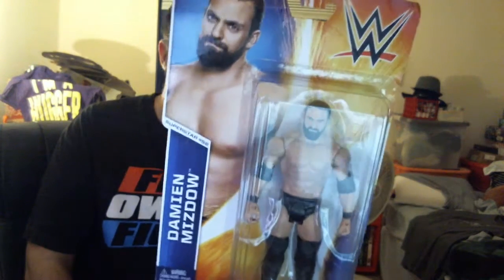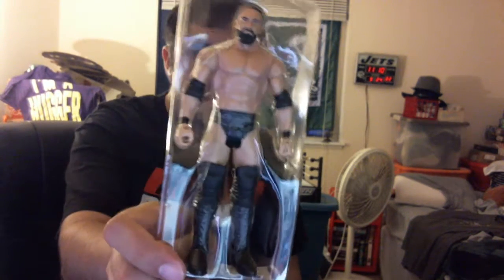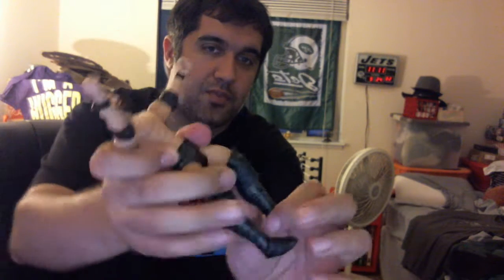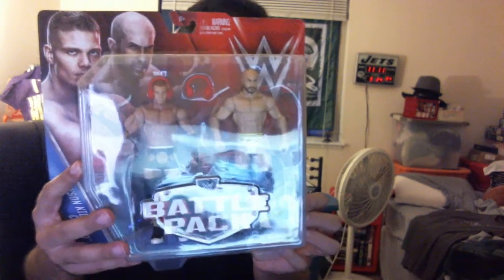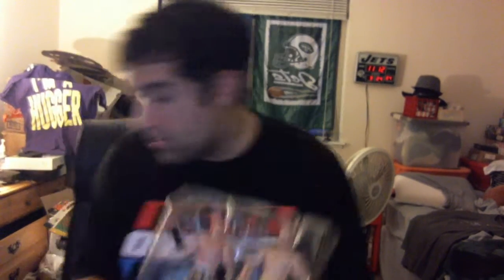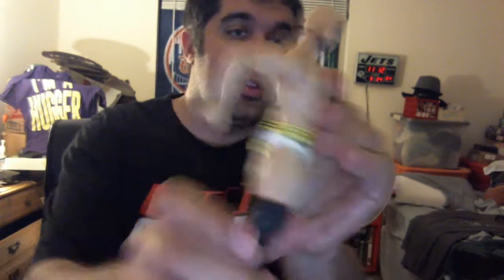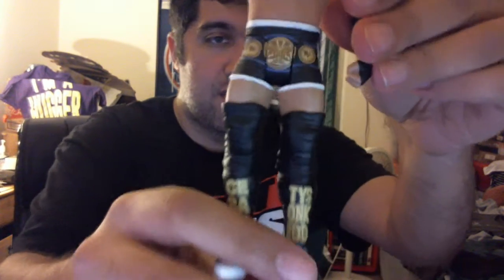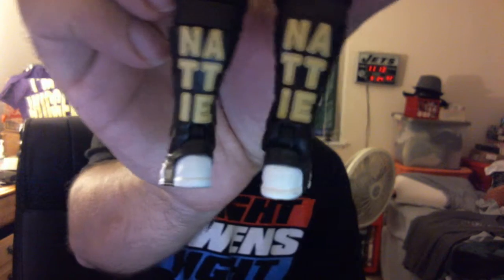BlekGames: WWE Figures! Cesaro and Tyson Kidd, Damien Mizdow basic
A little something different, opening Mattel WWE wrestling action figures.